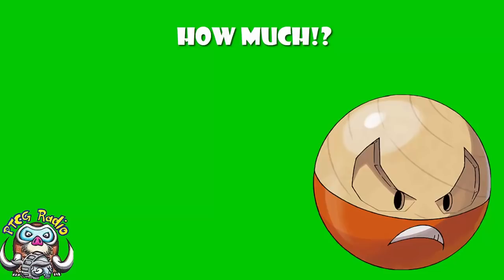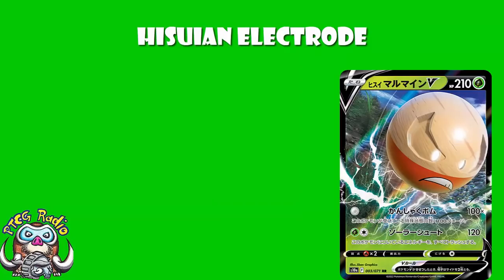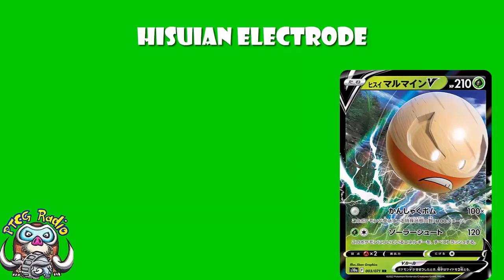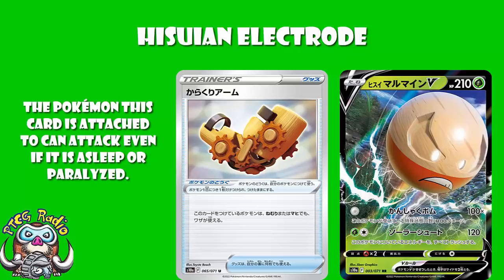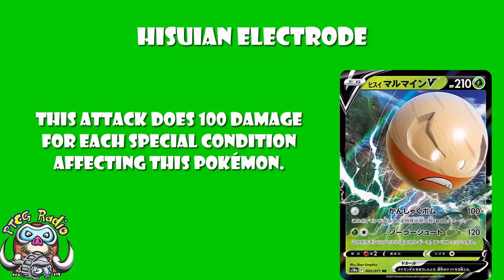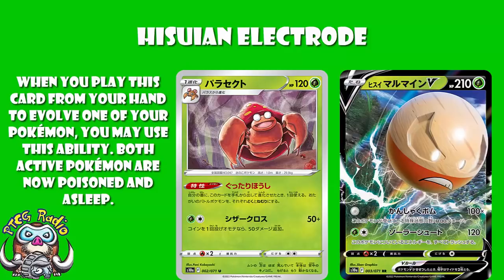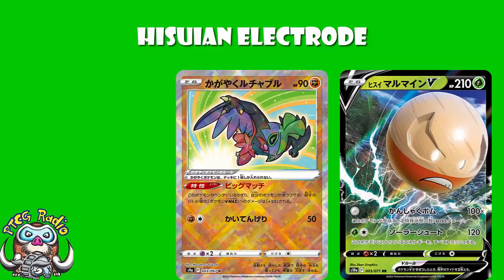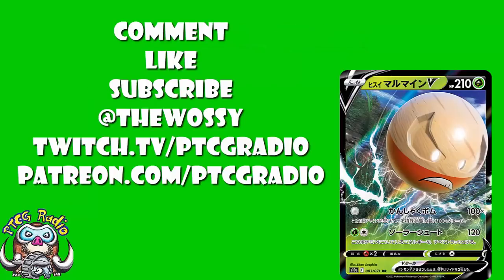Hisuian Electrode V Does 300+ Damage for NO ENERGY!! (Pokémon TCG News)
Wanna OHKO anything but don't wanna attach any energy? I got ya! Come see!